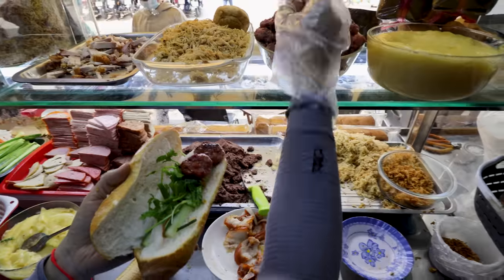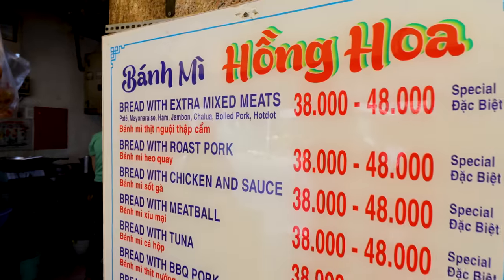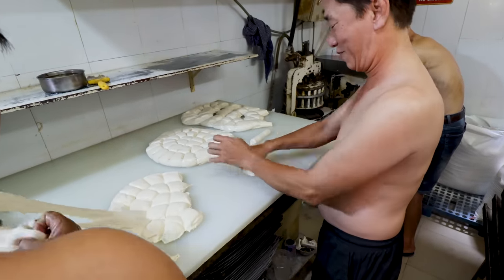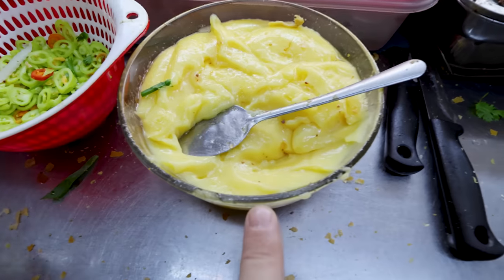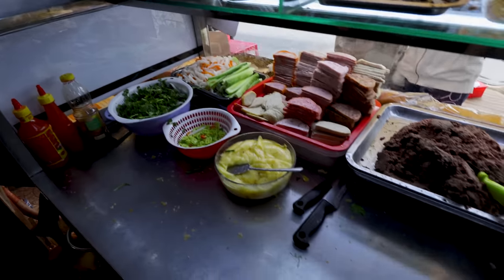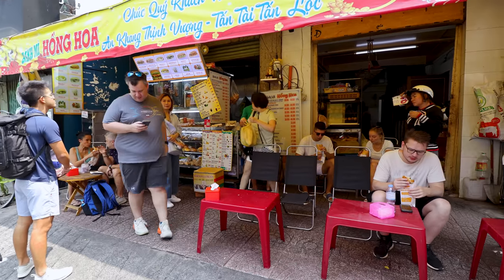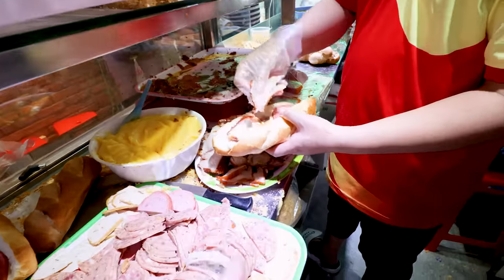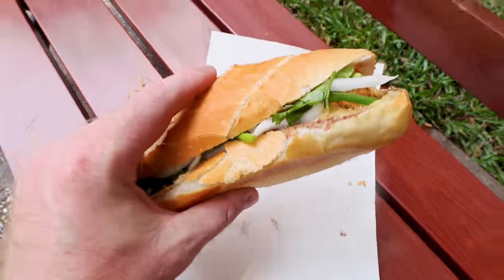Searching For THE BEST Banh Mi In SAIGON 🇻🇳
SAIGON, VIETNAM - I am looking for the best bánh mì in Saigon and have been recommended two famous places to try it. Both locations are situated in the heart of Saigon District 1. First up I head to Bánh Mì Hồng Hoa where I get to try and make my own banh mi before trying the pork patty banh mi. After that I go to the incredibly famous and incredibly busy Bánh Mì Huynh Hoa to see if it really does live up to its reputation as the best banh mi in Saigon. Here I eat the classic bánh mì with all of the cold cuts and pâté.

What I can say is, both are delicious. You will need to watch the video to see which is best.

Banh mi actually just refers to the bread but of course here we are referring to the sandwich. The baguette is light, fluffy and crispy on the outside. You can see the French influence here. It is eaten by locals as a quick snack and you can find them all over Saigon (Ho Chi Minh City).

📍 LOCATIONS

 If you feel like supporting the channel by sponsoring me a coffee or a drink, here's your chance ➡️

Or

 Don’t miss new videos!

📝 RECOMMENDATIONS

If you have any recommendations of places or restaurants for the channel, fill in the form below:

🎵MUSIC